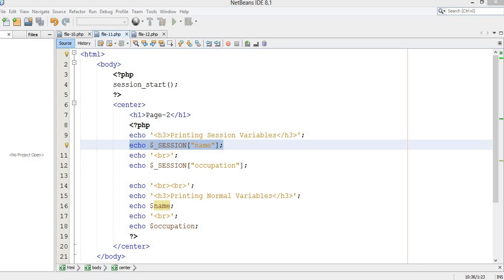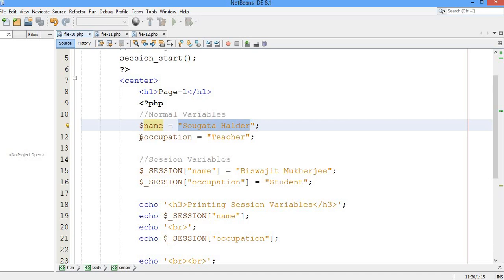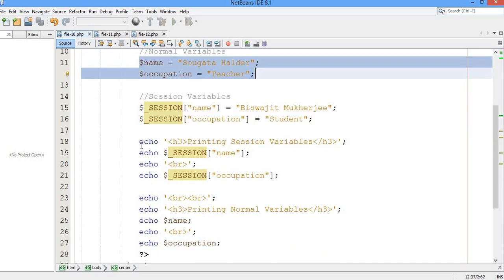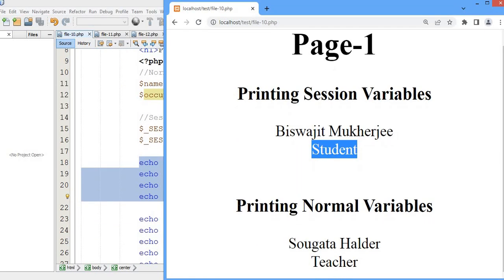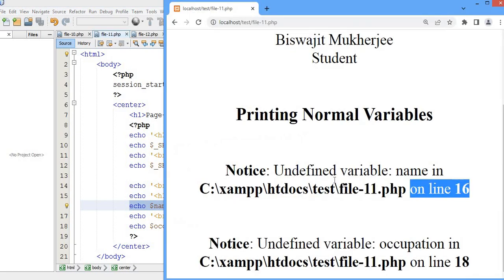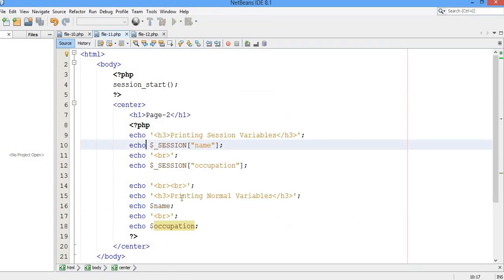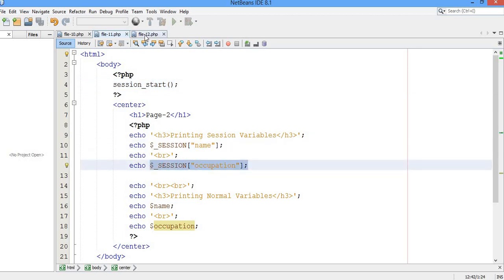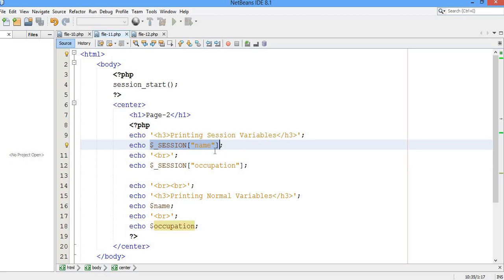[How to Use Session in PHP] [How to Pass Value from One Page to Another in PHP] [Set Session in PHP]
Free Course of Web Development